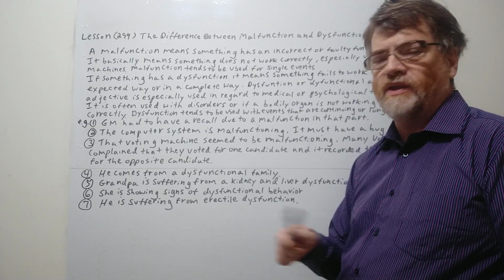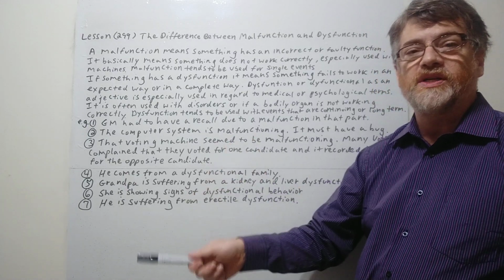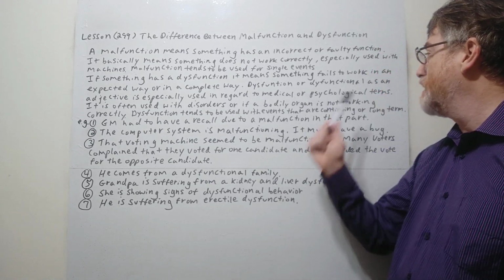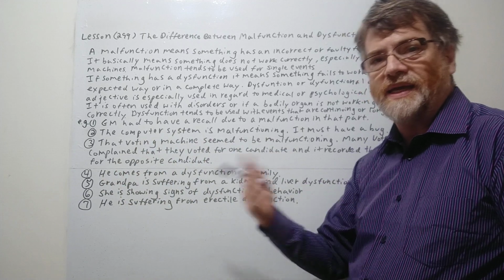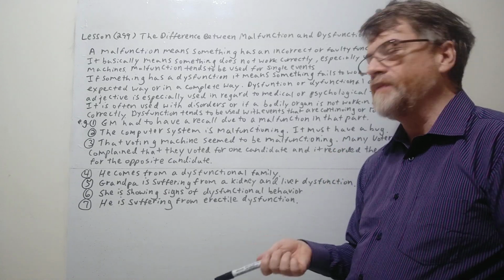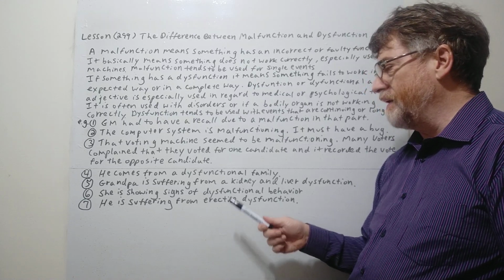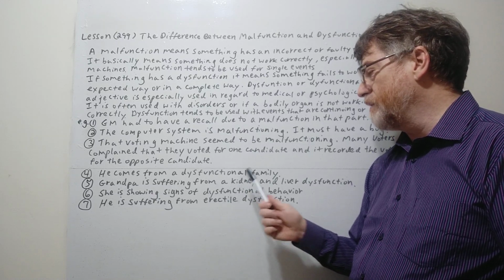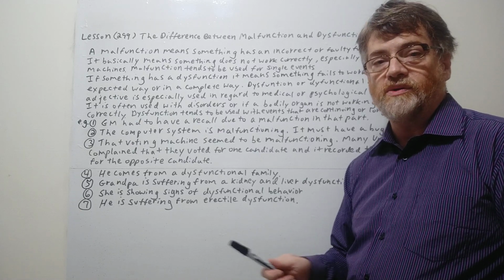English Tutor Nick P Lesson (299) The Difference Between Malfunction and Dysfunction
In this video we will discuss and compare the differences between malfunction and dysfunction and when it may be more suitable to use one instead of the other.